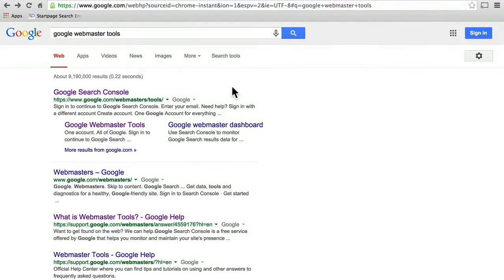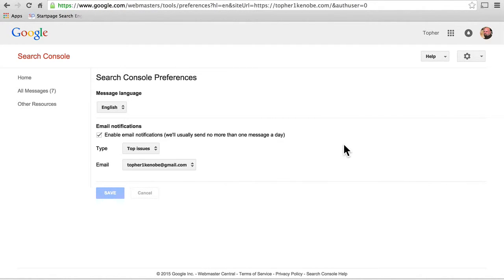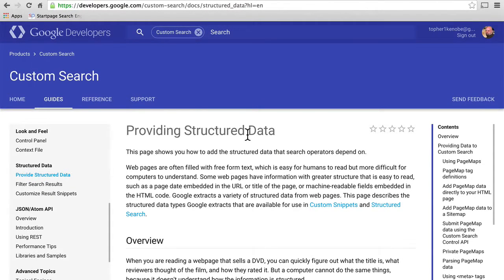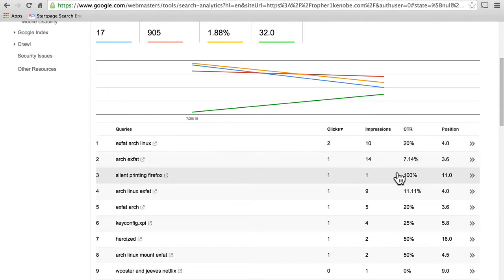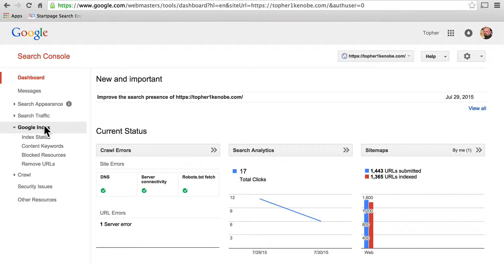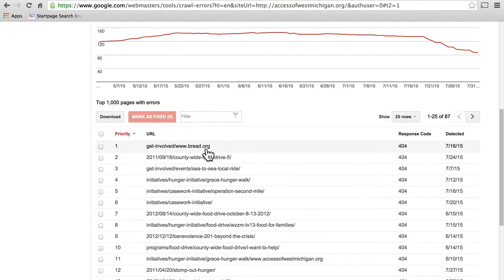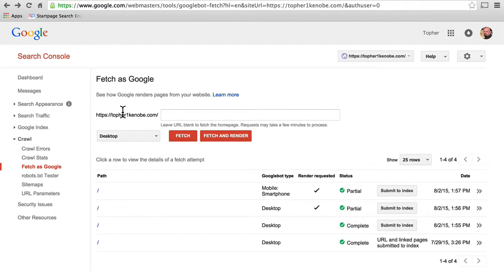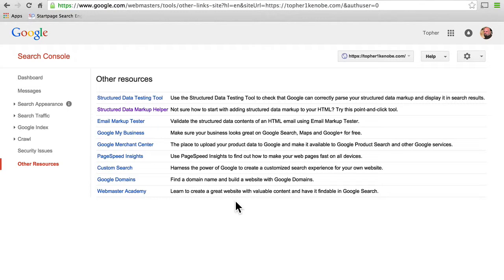Google Console- Google Search Console - How to Use Google Search Console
CMS TUTORIALS - How to Use Google Search Console

INFO:
Search Console is the platform that Google uses to analyze and report issues with your site. If you're not using Google Search Console, you're missing out on lots of important marketing information.

Table of Contents:
 Videos
Introduction
Settings
Search Appearance
Search Traffic
Google Index
Google Crawling, Part 1
Google Crawling, Part 2
Google Security
Google Search Console Quiz